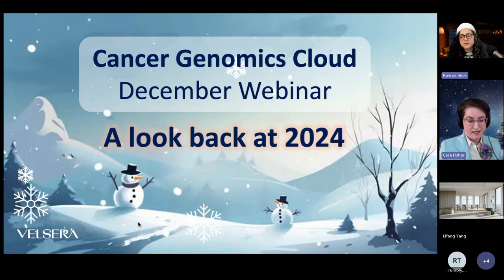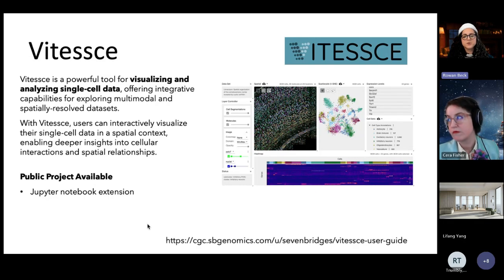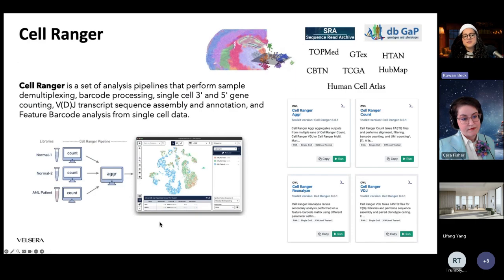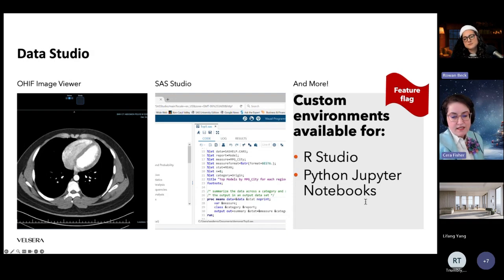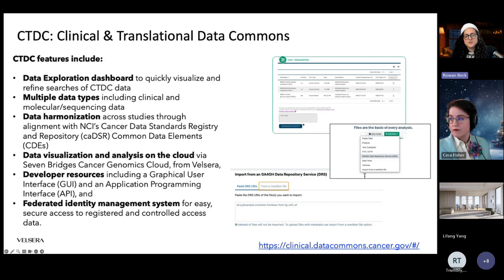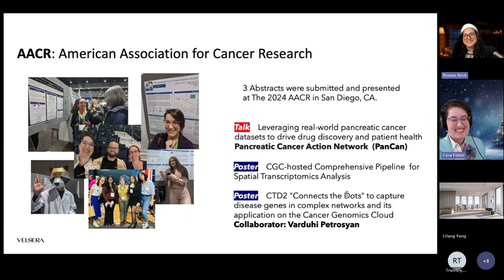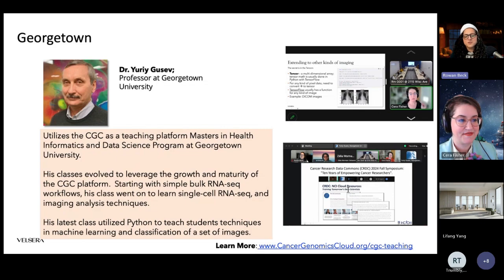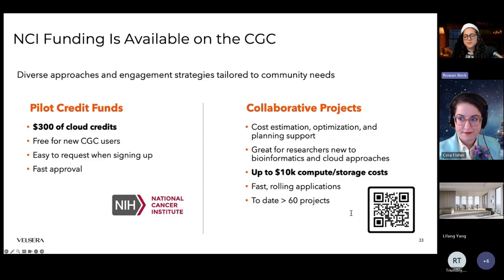December Webinar: Cancer Genomics Cloud Year In Review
Pull up a mug of something hot to drink and join us for a fireside chat about what you, the community, brought to the Cancer Genomics Cloud in 2024. Plus, learn about new tools made available, enhanced computing infrastructure, and Cancer Research Data Commons enhancements. Here's to 2025!

Chapters
0:00 CGC "Wrapped" - Stats from 2024!
1:40 Webinar Introduction
4:42 Featured Public Projects
13:17 Featured Tools
26:06 New Integrations
35:58 Conferences and Events
44:18 Teaching
50:18 Publications & Collaborations
56:03 Happy Holidays!